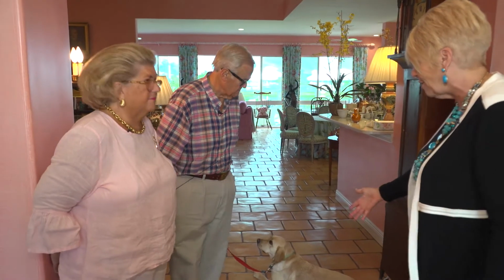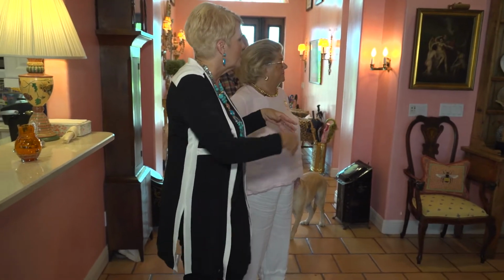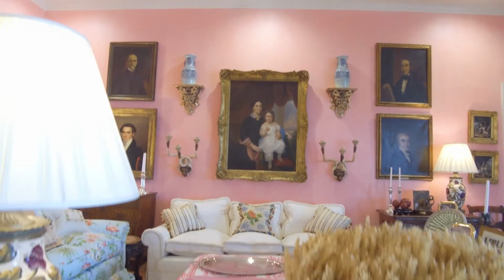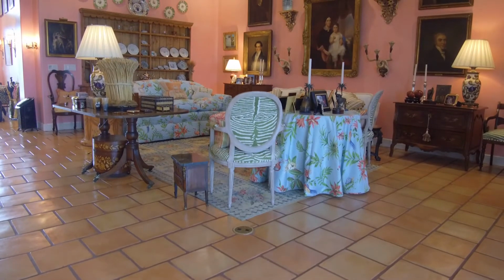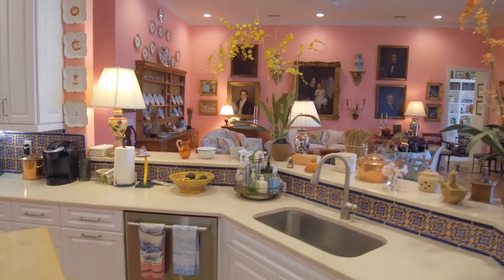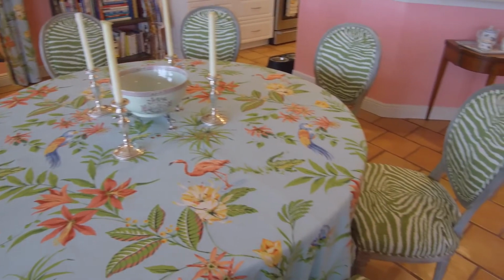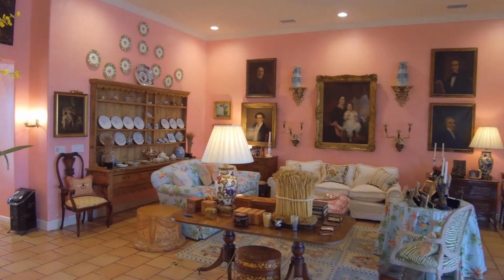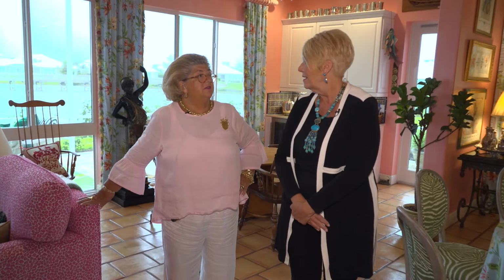10 2 18 Home Sweet Home Coler Pt 1